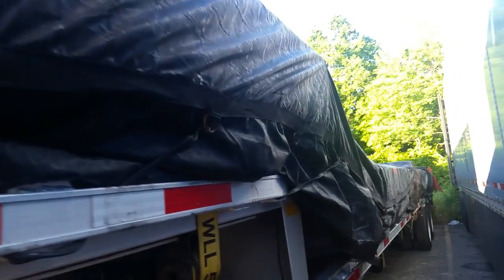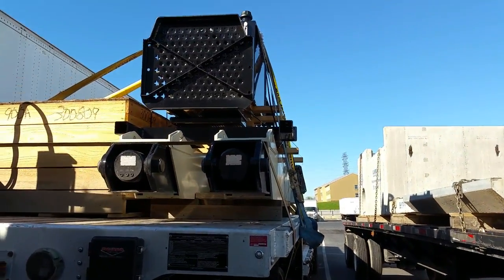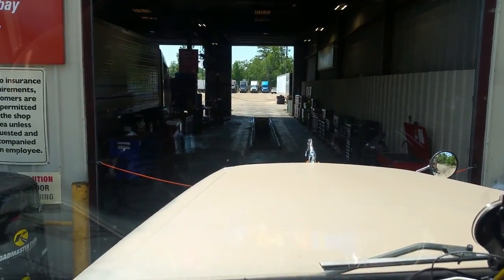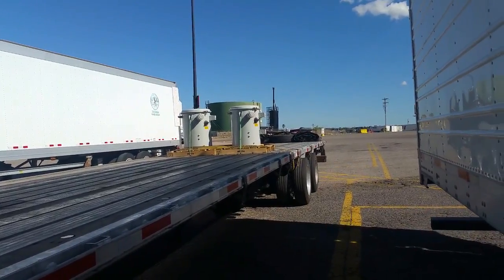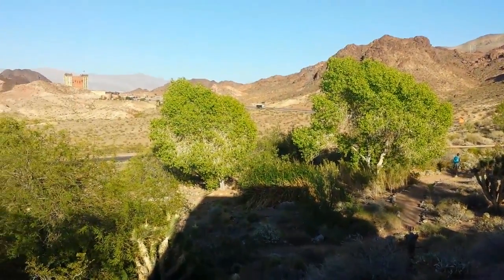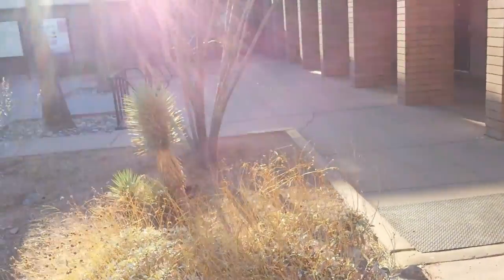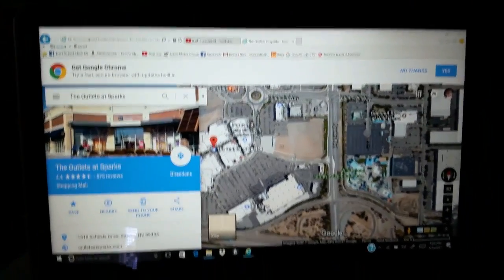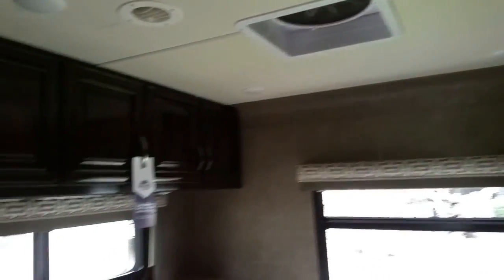End of hometime - P/U to NV * 05/02/17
Back on the road, yay!